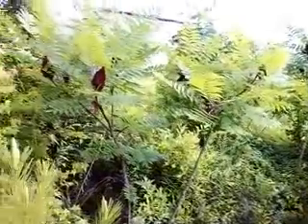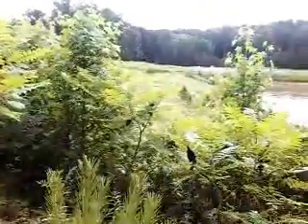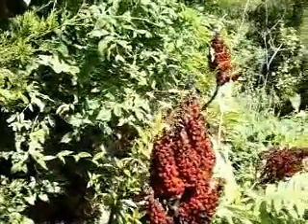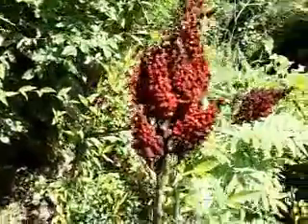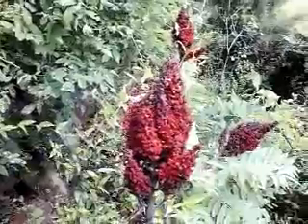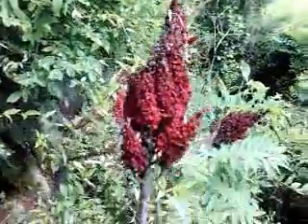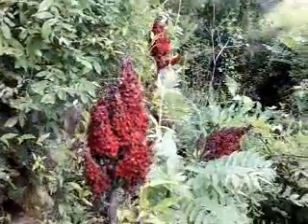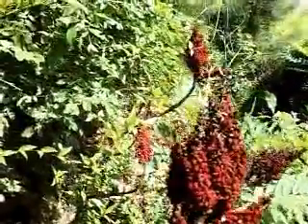Foraging for sumac